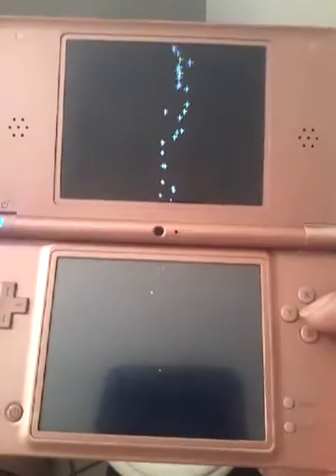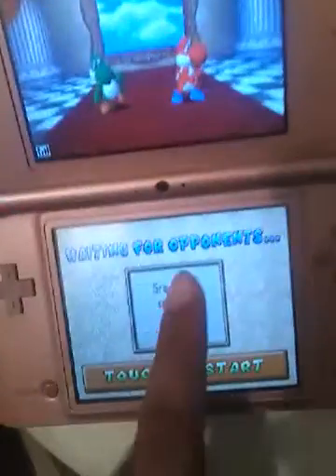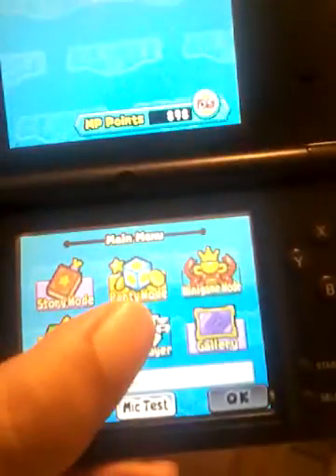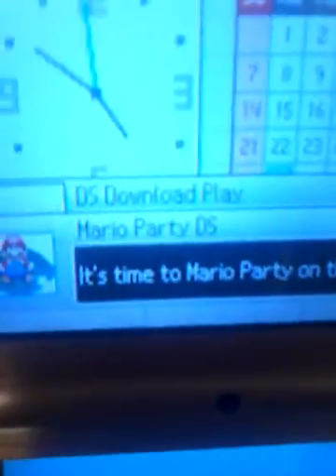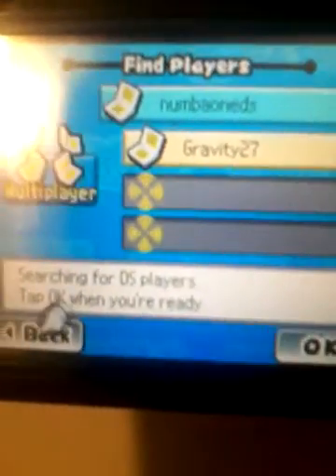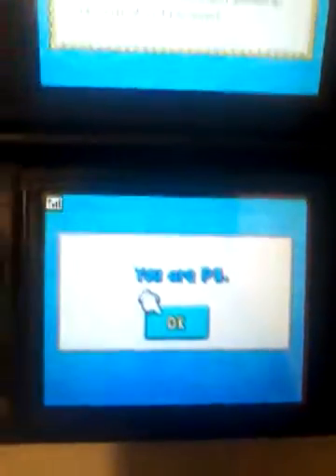How to do ds download play 2016